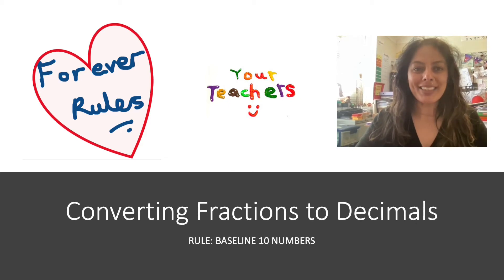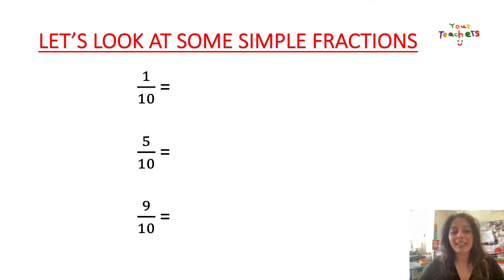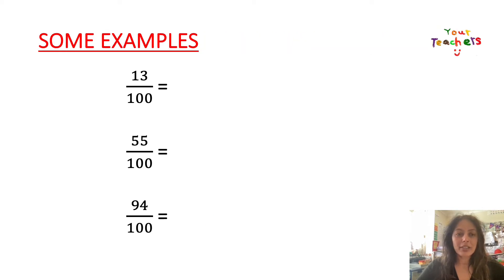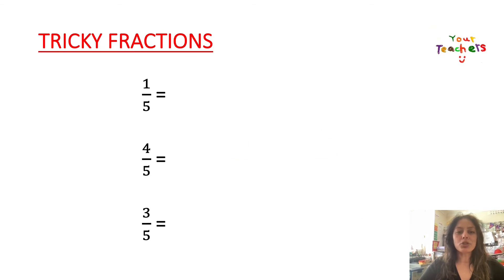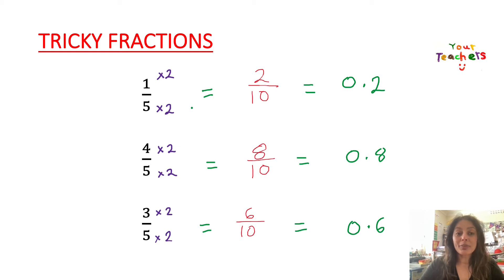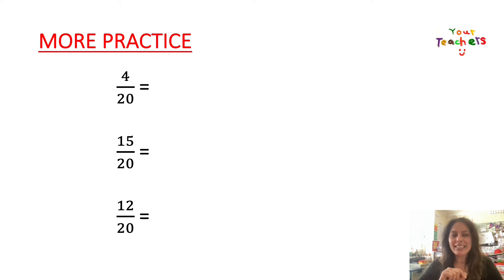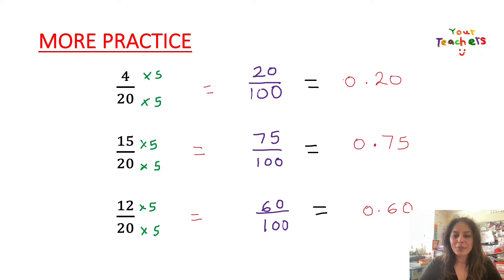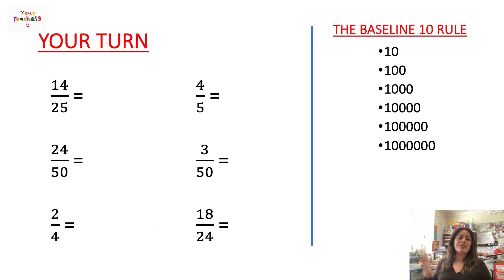Converting Fractions into Decimals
How to convert fractions into decimals.

An easy and quick way to remember how to convert fractions into decimals using the base line ten rule!